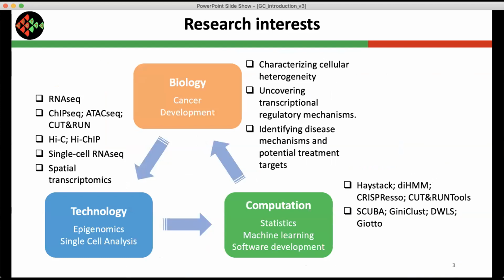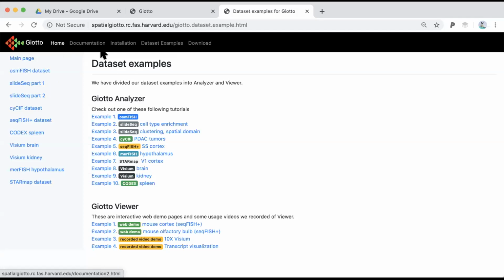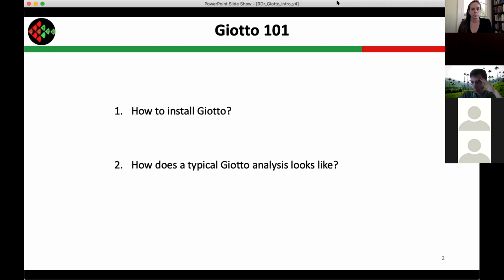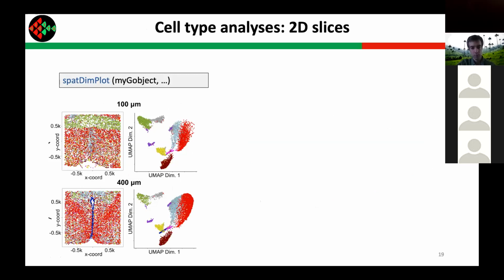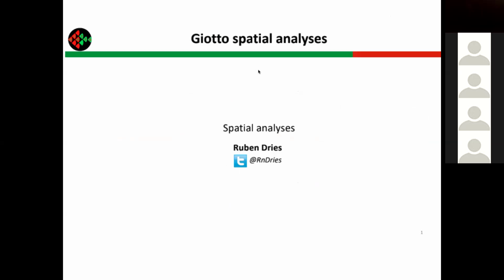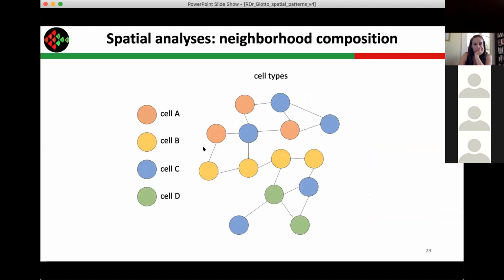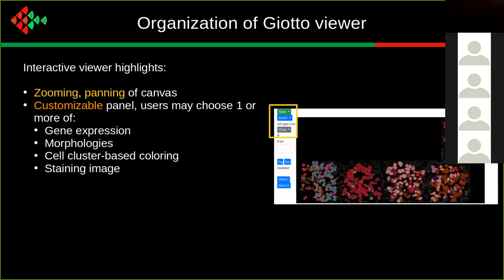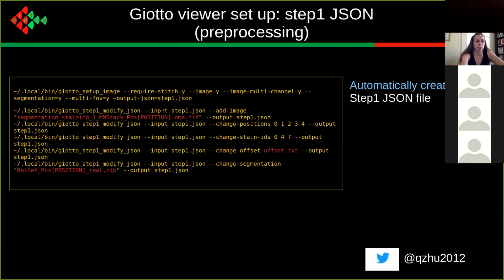Giotto: integrative analysis and visualization of spatial datasets